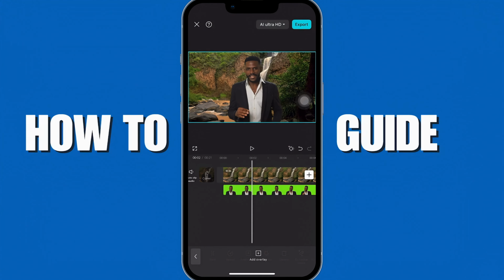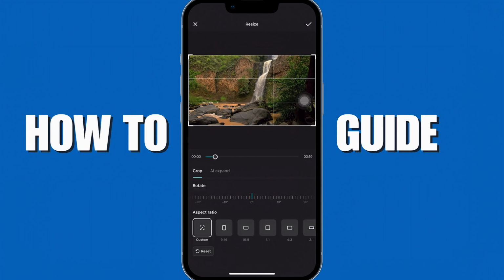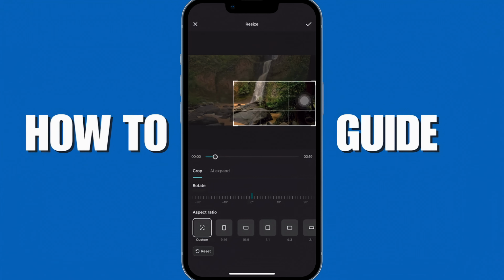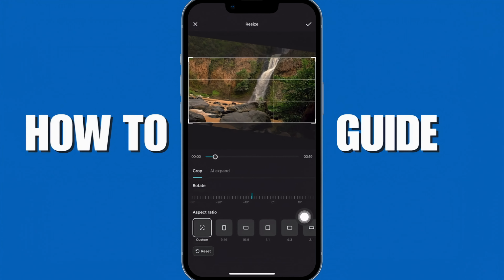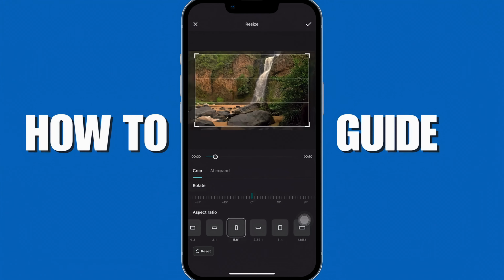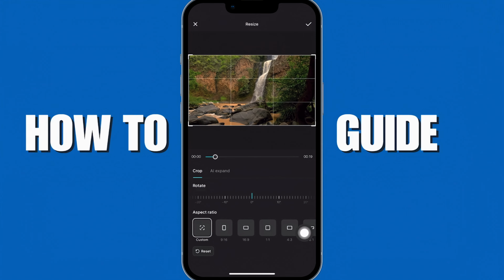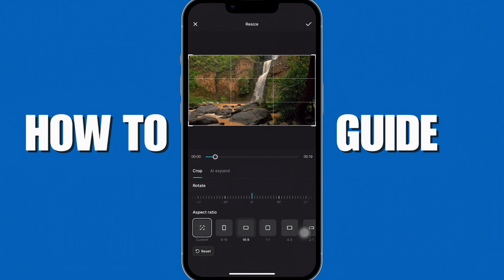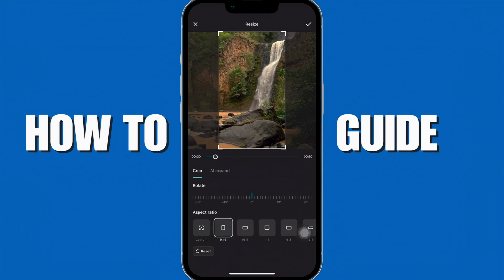How to Crop Videos on CapCut (So Easy)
Learn how to crop videos on capcut the right way with this quick and easy capcut tutorial. Whether you're on mobile, PC, or Windows, this guide will show you exactly how to crop video in capcut, how to crop video using capcut, and how to crop video size in capcut without losing quality. You’ll also learn how to crop video in capcut for TikTok, how to crop video in capcut android, and even how to crop video in capcut for Windows PC. Master capcut video editing by seeing how to crop a video on capcut, how to trim video in capcut, and how to cut video in capcut. We’ll also cover how to crop clip in capcut, how to crop and resize video in capcut, and how to crop video in capcut app.

If you've ever searched how do I crop a video on capcut, how to crop your video in capcut, or how to crop stuff on capcut, this video is for you. We break down how to crop video with capcut, crop video in capcut, and even how to crop video from capcut in simple steps. Whether you're editing for TikTok or YouTube, this is your complete how to crop video in capcut tutorial.